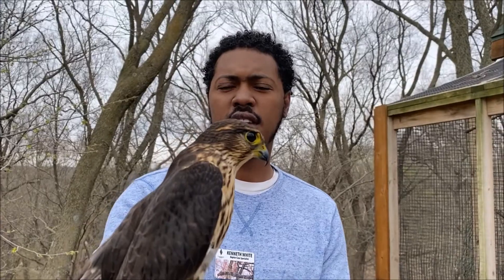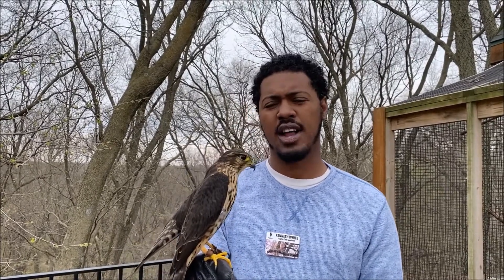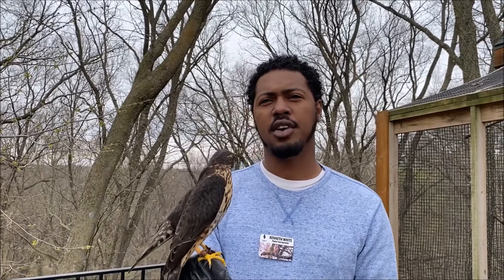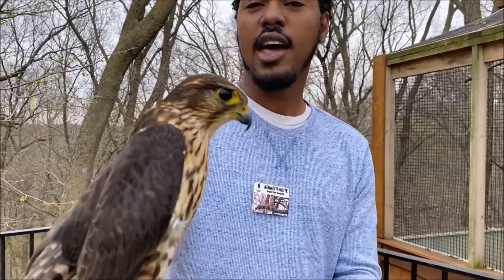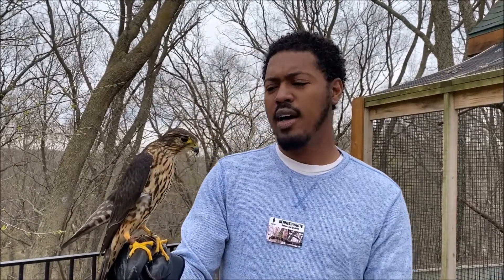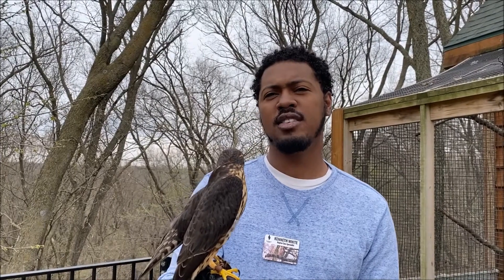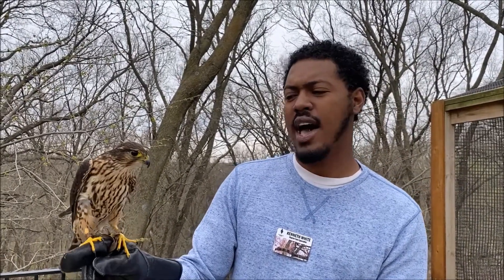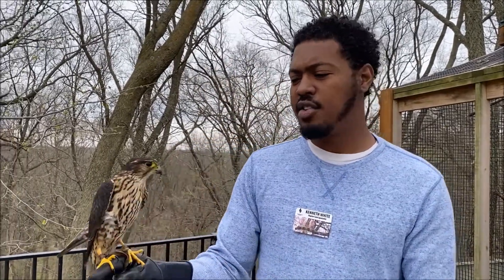Taiga the Merlin: A small, but mighty member of the falcon family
On today's From the Forest, Raptor Care Specialist Kenneth White shares some interesting facts about Taiga, a female merlin (Falco columbarius). A merlin is a small species of falcon - a relative to the kestrel but slightly larger. Merlins hunt in pairs, have a double camouflage and are "nest hijackers." Watch this video to learn more about this small, but fierce member of the falcon family.